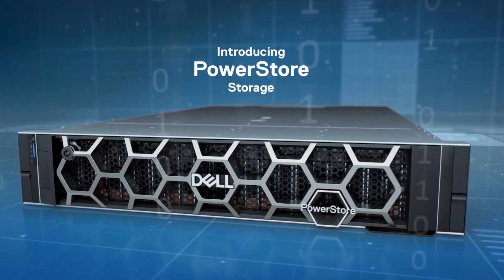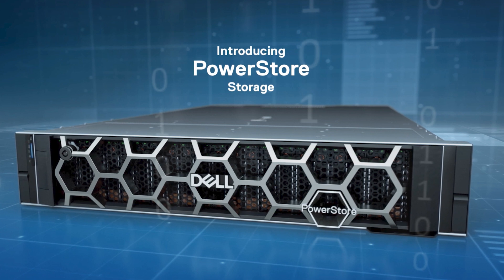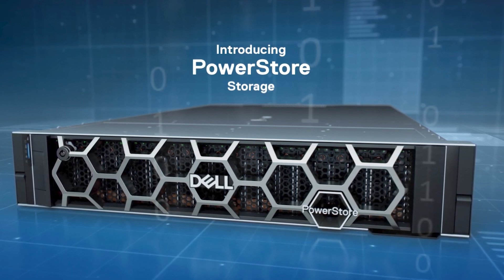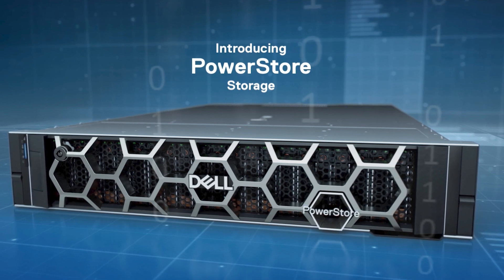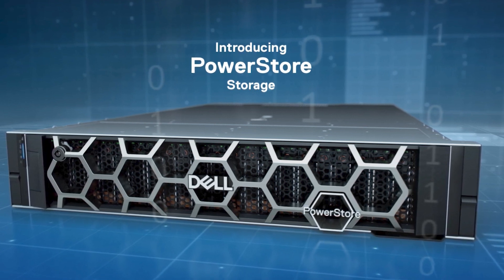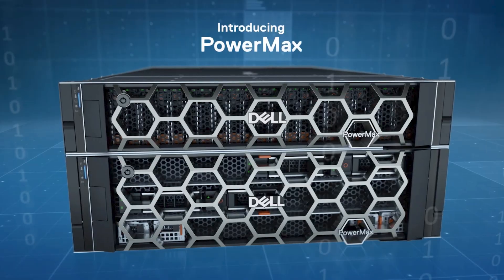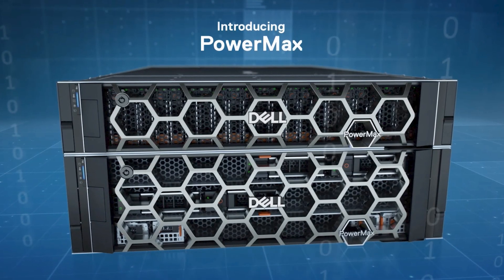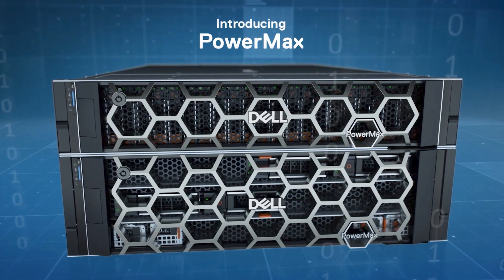Talking Tech with Travis- Episode 11 - PowerMax and PowerStore |What's New With the Next Generation?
Travis Vigil and Martin Glynn, Senior Director of Product Management, discuss the new capabilities of PowerStore and PowerMax.
Check out this episode’s blog! Find links to learn more about what’s new with PowerStore and PowerMax